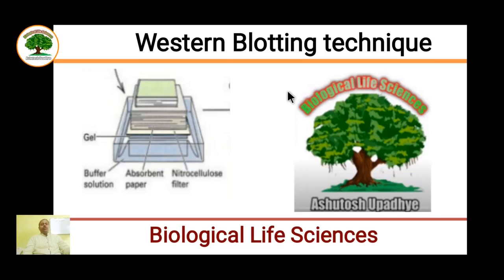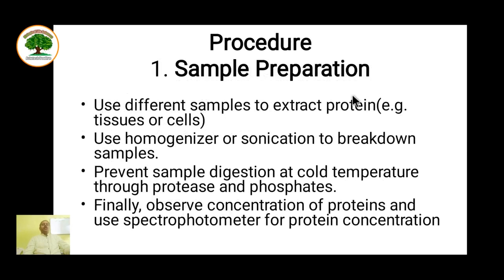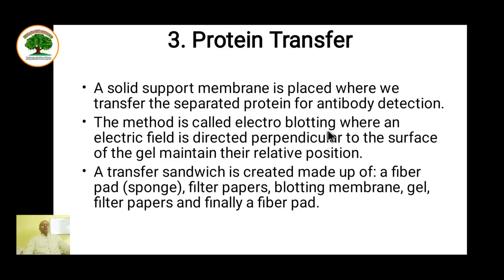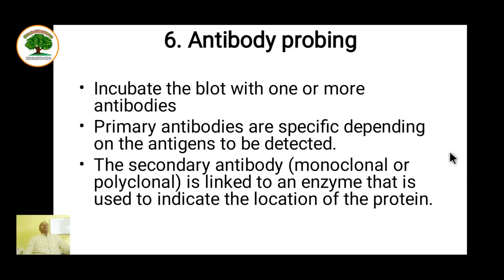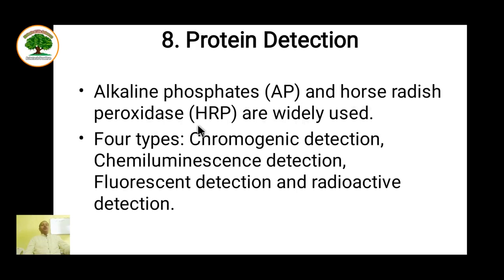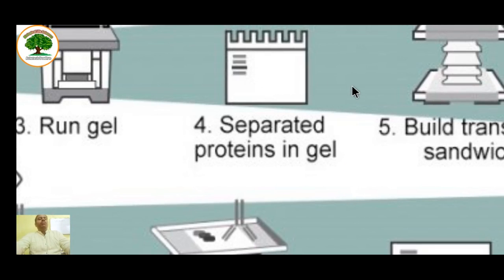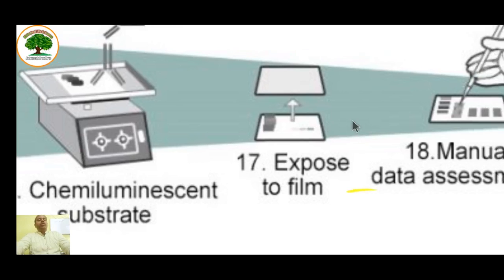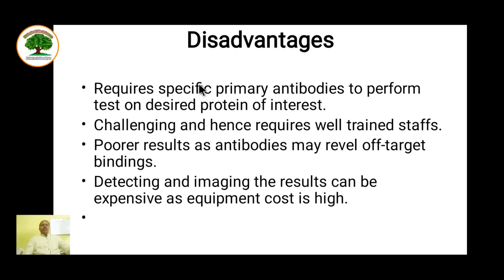Western Blotting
Definition
Western blotting is a widely used technique in molecular biology and immuno-genetics for the detection and analyses of proteins.

This method is also called “immune blotting” because of its nature to use an antibody for specifically identifying its antigen and also protein blotting.

A qualitative and semi quantitative data can be produced using western blotting for the desired protein of interest.

Principle
Western blotting technique principle relies on the specificity of binding between a molecule of interest and a probe to allow detection of the molecule of interest in the mixture of many other similar molecules.
Here, molecule of interest is protein whereas the probe is typically an antibody raised against that particular protein.
SDS PAGE is a prerequisite for western blotting .
Proteins get spilt up by their size by a process called SDS-polyacrylamide gel electrophoresis.
A primary antibody (an antibody precisely for the target protein) is then used to probe and wash the membrane with transferred protein.
This primary antibody treated membranes are then reacted with a secondary antibody, usually an antibody enzyme conjugate (e.g. horseradish peroxidase).
The target protein is visualized as band on blotting paper, X-ray film or imaging system.
Procedure
Sample Preparation
Use different samples to extract protein(e.g. tissues or cells)
Use homogenizer or sonication to breakdown samples.
Prevent sample digestion at cold temperature through protease and phosphates.
Finally, observe concentration of proteins and use spectrophotometer for protein concentration.
2. Gel Electrophoresis

Proteins are separated on the basis of their size, shape and charge.
In SDS gel electrophoresis, protein samples are separated according to their molecular weights.
Load protein samples to polyacrylamide gel (Higher percentage of gels are used for low molecular weight problems and vice versa).
3. Protein Transfer

A solid support membrane is placed where we transfer the separated protein for antibody detection.
The method is called electro blotting where an electric field is directed perpendicular to the surface of the gel maintain their relative position.
A transfer sandwich is created made up of: a fiber pad (sponge), filter papers, blotting membrane, gel, filter papers and finally a fiber pad.
4. Protein staining

The gels must be stained as proteins are not directly visible in the gel.
Dyes like coomassie blue, silver stain or deep purples are used.
The gel is imaged with suitable instrument and a permanent record can be made after staining.
5. Blocking

Prevents non-specific binding of antibodies by blocking unoccupied sites of membrane with inert protein or non-ionic detergent.
BSA and non-fat dry milk are commonly used typical blockers.
Blocking agents should possess greater connection towards membrane than the antibodies.
6. Antibody probing

Incubate the blot with one or more antibodies
Primary antibodies are specific depending on the antigens to be detected.
The secondary antibody (monoclonal or polyclonal) is linked to an enzyme that is used to indicate the location of the protein.
7. Washing

Removes unbounded antibodies from the membrane.
Commonly used buffer : a dilute solution of tween-20 in TBS or PBS buffer .
8. Protein Detection

Alkaline phosphates (AP) and horse radish peroxidase (HRP) are widely used.
Four types: Chromogenic detection, Chemiluminescence detection, Fluorescent detection and radioactive detection.
9. Analysis and Imaging

Detection of signals using X-ray film, scanners or CCD.
Benchmarking with marker protein to estimate the molecular weight of the protein.
Verification can be done through qualitative and quantitative analysis to show the presence and absence of specific proteins of interests.